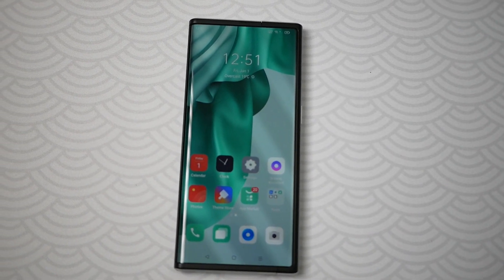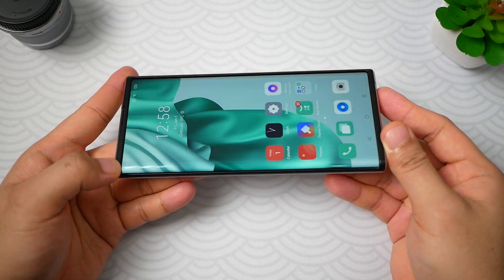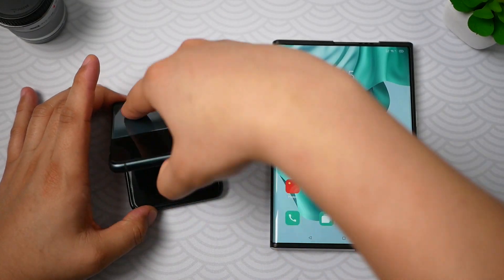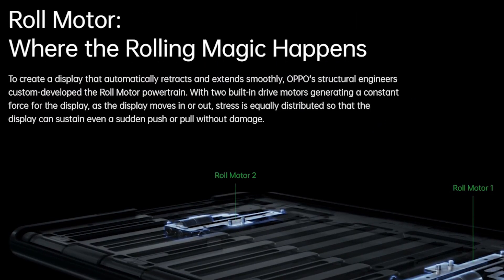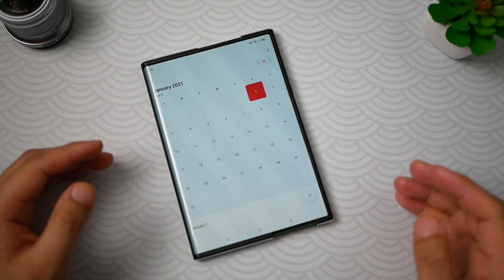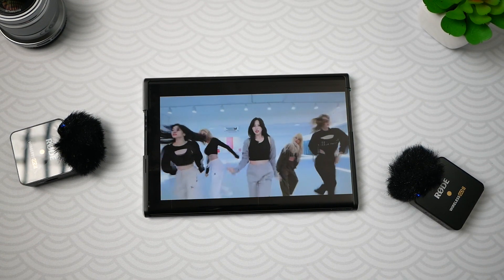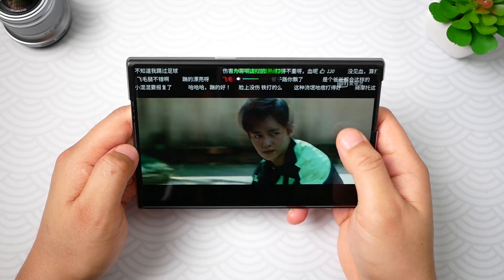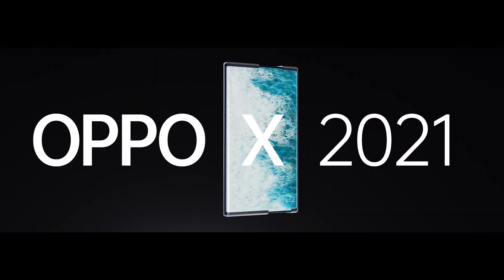Meet OPPO X 2021 Rollable - Welcome to the future!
This is one of the first rollable smartphone prototypes in the world—meet OPPO X 2021.

To recall, OPPO showed its first foldable phone prototype in 2019.

But unlike a few of its competitors, the company didn't mass produce it.

Probably, the reason behind that is they have a technology that is even better and that is this device.

We won't be talking about its specs since this is clearly a smartphone prototype and nothing is final about it yet.

Here's what we know. Watch this.